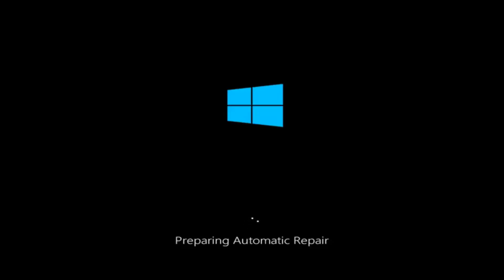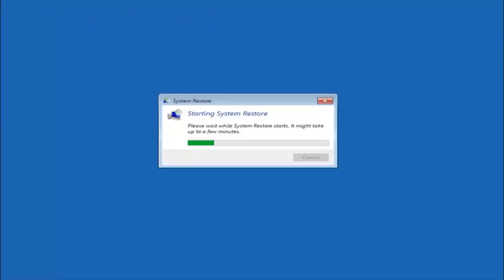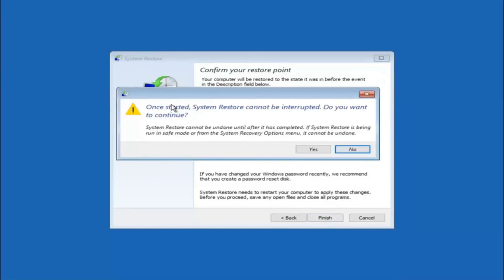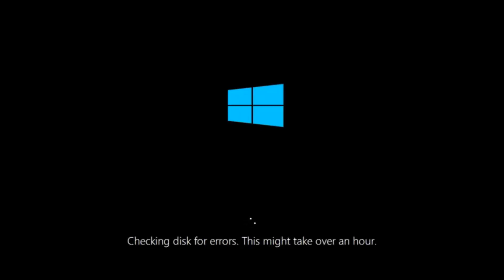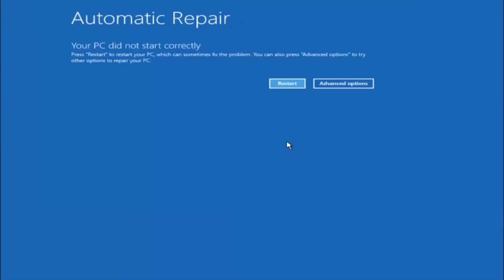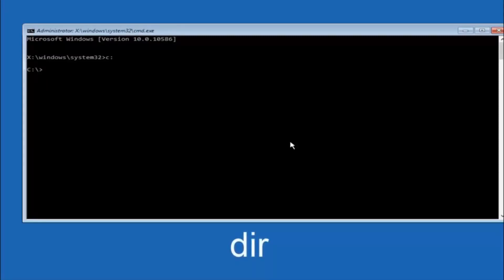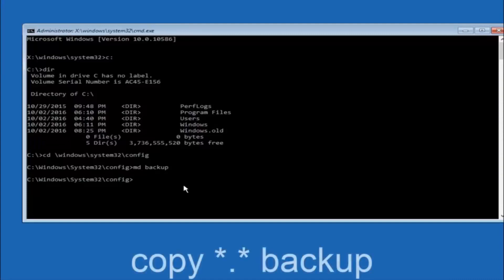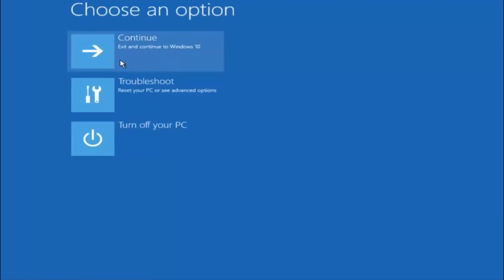Blue Screen Fix Windows 10 [Tutorial]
How to fix blue screen errors on your Windows computers.

Blue Screen errors (also sometimes called black screen errors or STOP code errors) can occur if a serious problem causes Windows to shut down or restart unexpectedly. You might see a message that says, "Windows has been shut down to prevent damage to your computer." These errors can be caused by both hardware and software problems. If you added new hardware to your PC before the Blue Screen error, shut down your PC, remove the hardware, and try restarting. If you're having trouble restarting, you can start (boot) your PC in safe mode.

How to troubleshoot blue screen during an upgrade
A lot of times you'll run into a BSOD as you try to upgrade to a new version of Windows 10. Typically, the reason could be a result of a third-party application, such as antivirus and security software, or incompatible hardware.

When you get the blue screen error, your system will automatically roll back any changes and restore the previous version of the OS.

You can troubleshoot this problem while trying to upgrade by doing the following.

 "blue screen" (or "stop error") could appear while upgrading to a new version of the OS, when starting your computer, or just "out of the blue" when using Windows 10.

The biggest issue with a blue screen is that it's literally a screen with a blue background and a sad face with not enough information to tell you the problem.

You'll usually (not always) see a message that reads: "Your PC ran into a problem and needs to restart. We're just collecting some error info, and then we'll restart for you." And a general error code (HAL_INITIALIZATION_FAID, PAGE_FAULT_IN_NONPAGE_AREA, CRITICAL_PROCESS_DIED or BAD_SYSTEM_CONFIG_INFO, for example) that can give you a clue of the issue. But most of the time it's not enough to fix the problem.

Fortunately, you can often narrow down the blue screen to a problem with an update for Windows or a bad driver, incompatible software, or hardware you recently configured.

Errors addressed in this tutorial (among many others):

fix blue screen driver_irql_not_less_or_equal
fix blue screen of death memory management error
fix blue screen memory management
atikmpag.sys blue screen fix windows